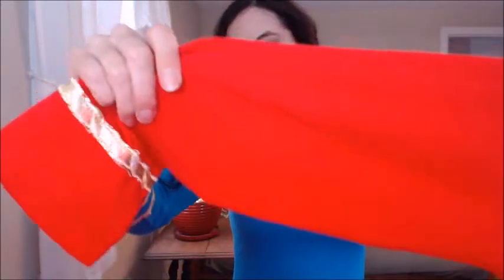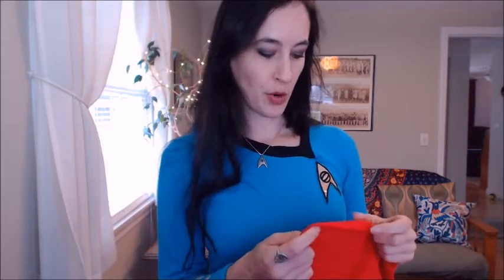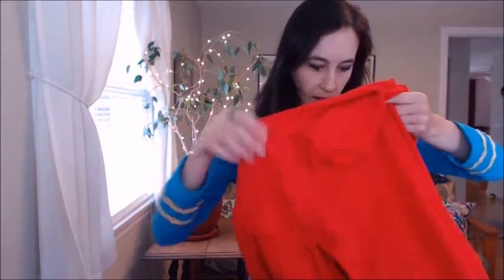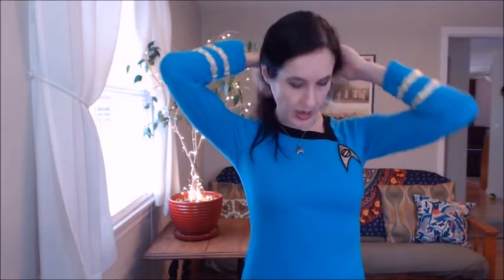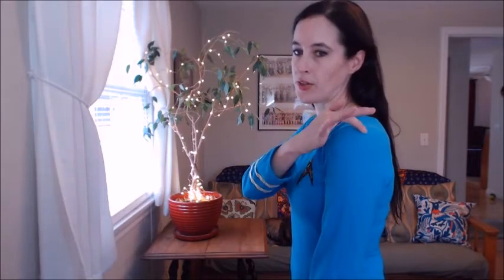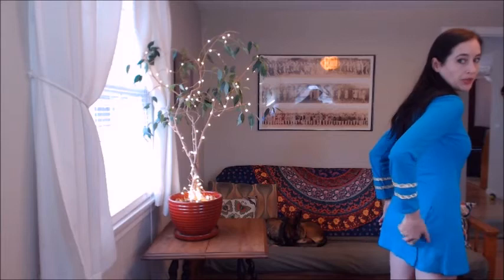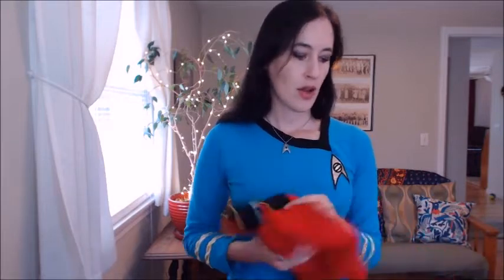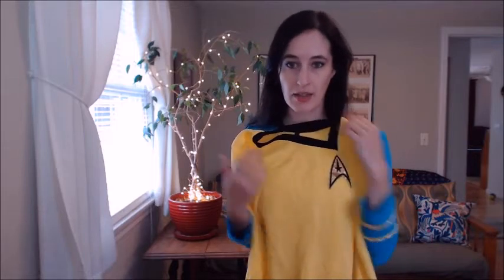Stitch Trek - Ep 1 - TOS Woman's Uniform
I review Star Trek costumes and uniforms available on the market today as well as offer ideas on how to make your own.